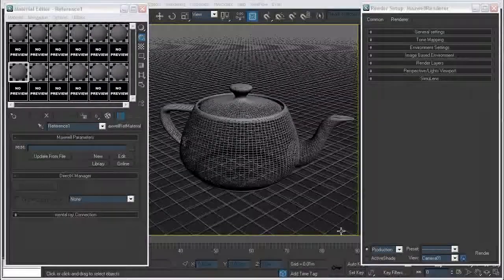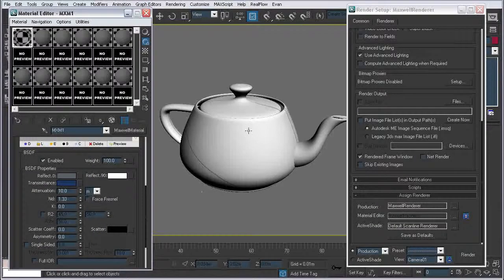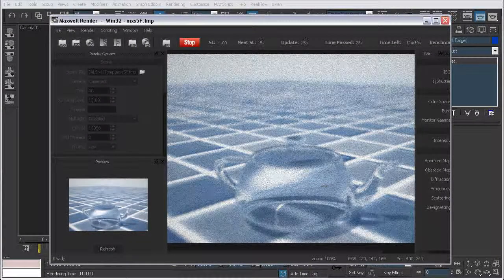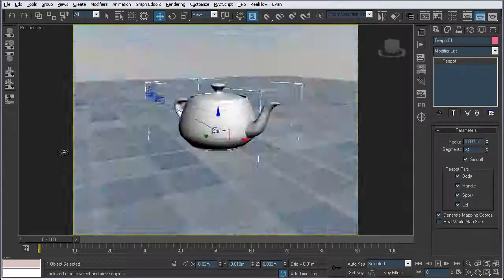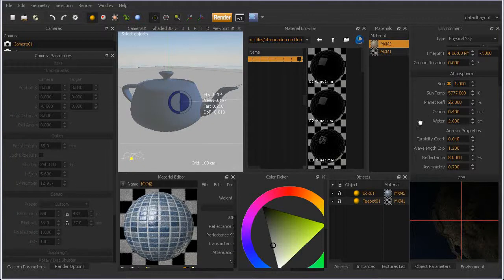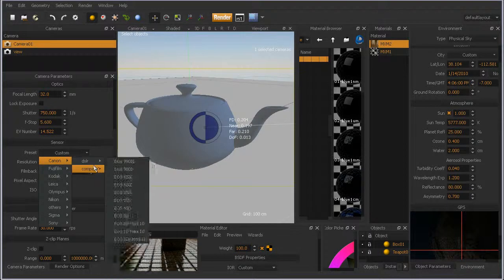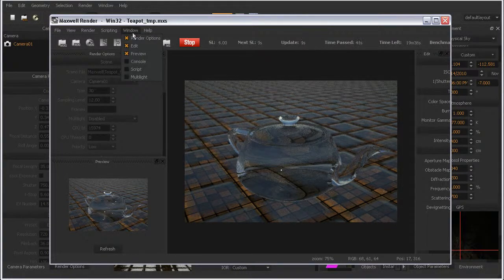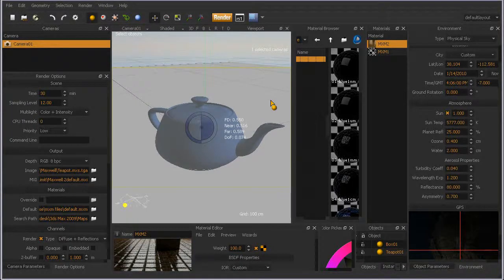An Introduction to Maxwell Renderer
In this tutorial we will take a look at the workflow between Maxwell Render/ Studio and 3D Studio Max. Although we will be using Maxwell 2, the information should be applicable as well for earlier versions. We will explore materials, lighting, and most environment and camera setups. But more than this, you will learn all that you need to get you up and running with Maxwell Render, and the Stand alone application, Maxwell Studio.